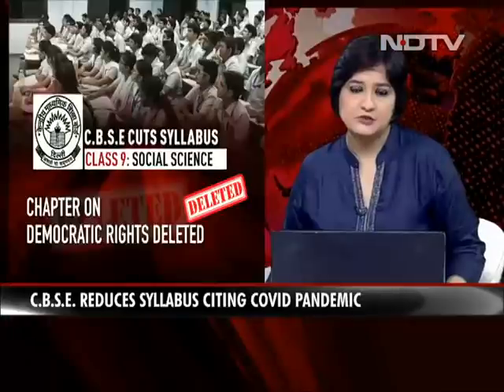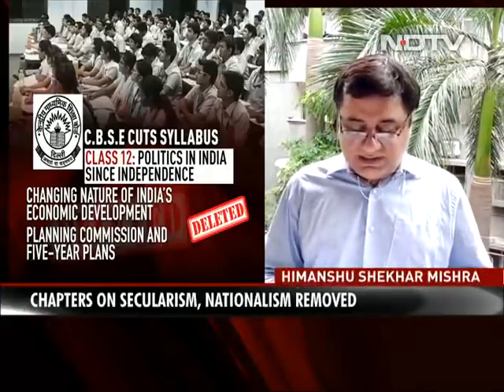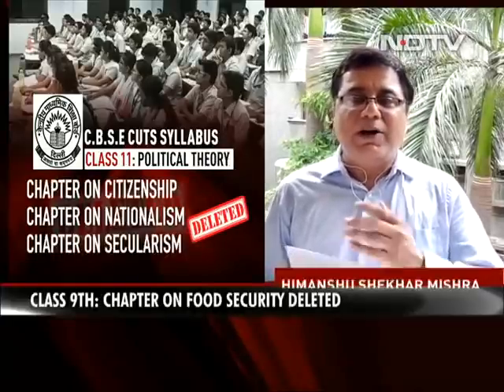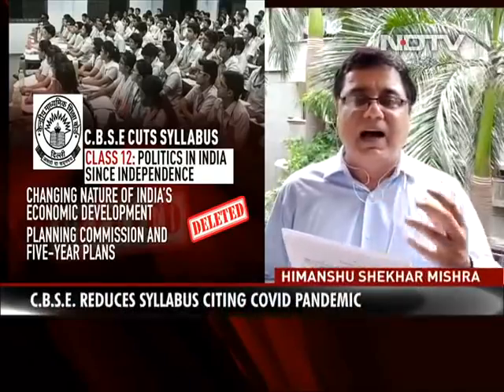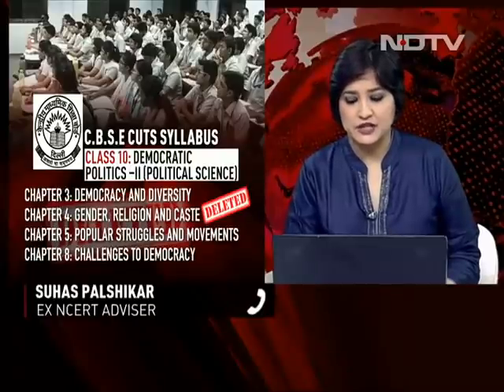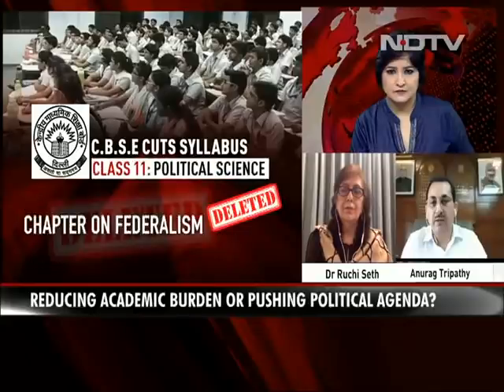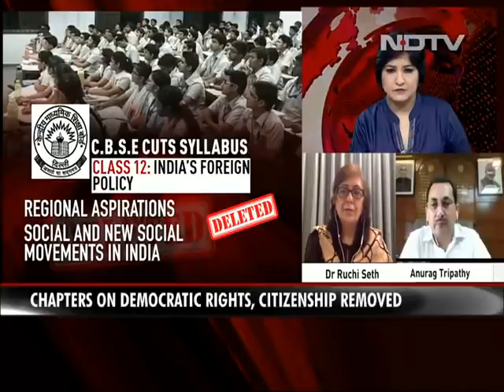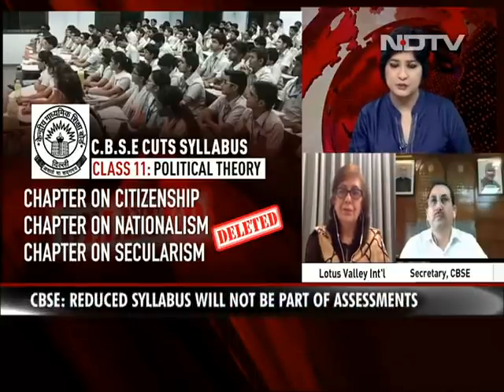CBSE Cuts Chapters On Secularism, Rights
A row is brewing over the Central Board of Secondary Education or CBSE cutting class 9-12 syllabus by 30 per cent. It has removed some chapters on secularism, democratic rights, religion, gender and caste. Academicians have question the selection of these chapters in particular.